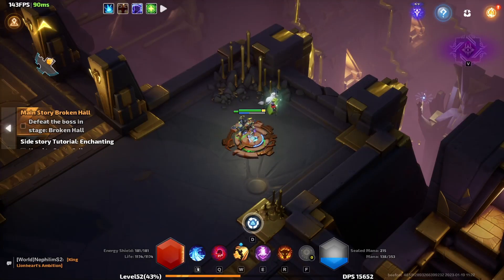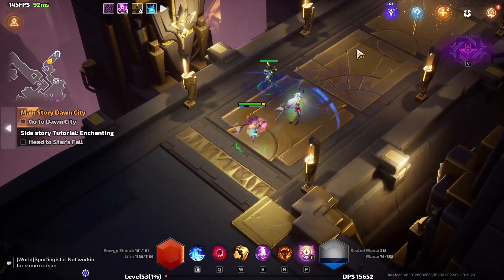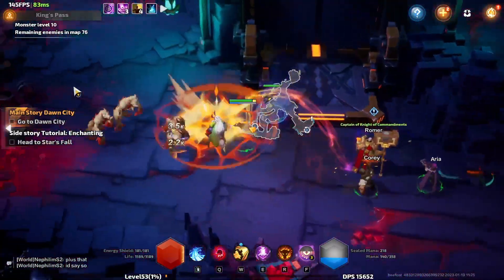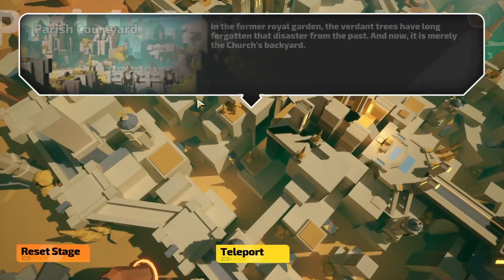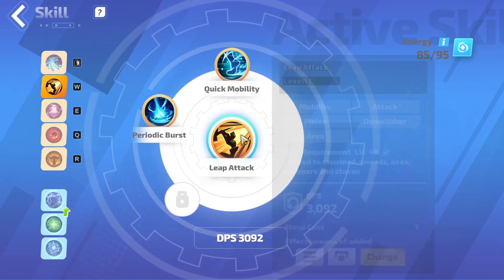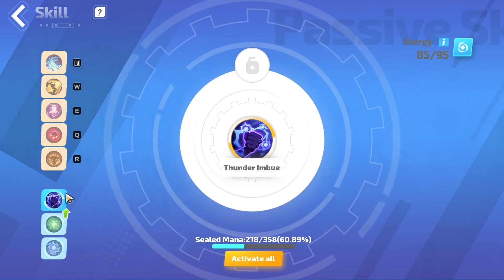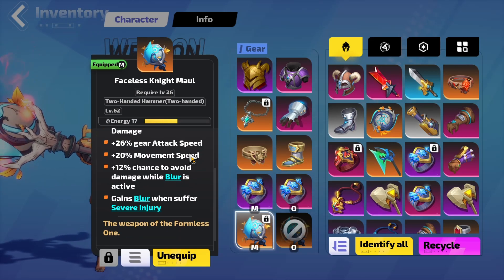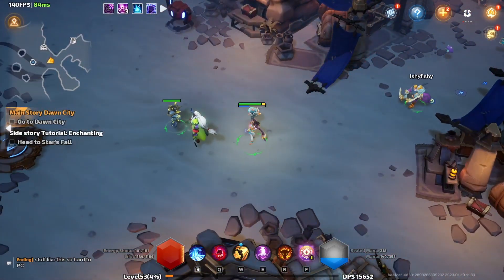How to Level FAST in Torchlight: Infinite